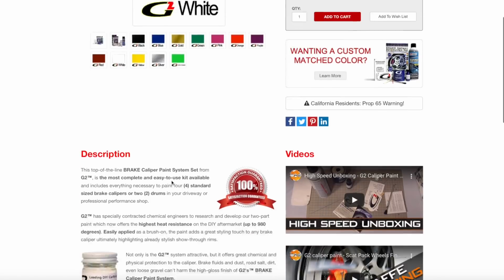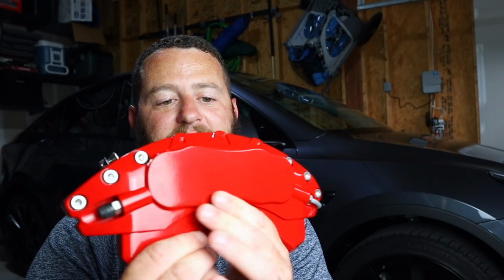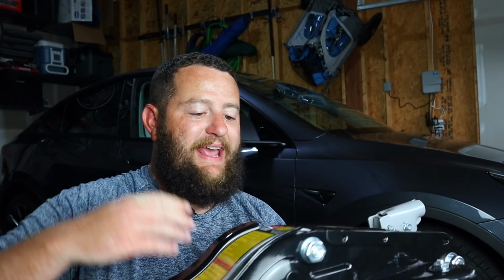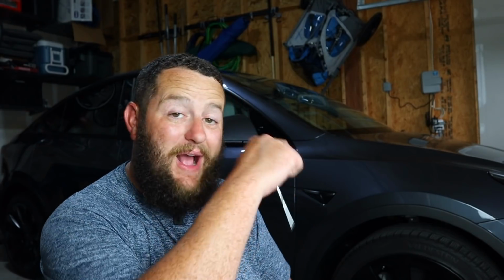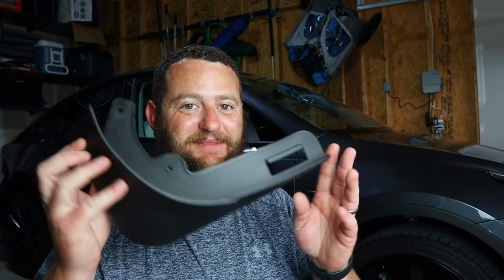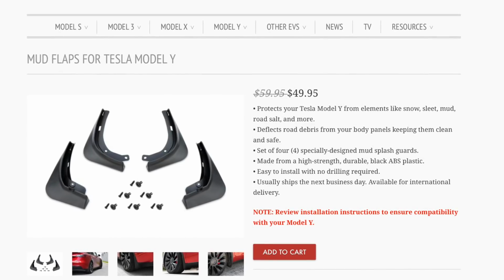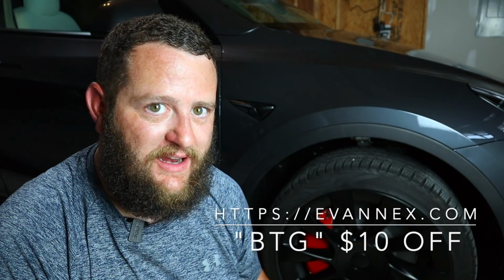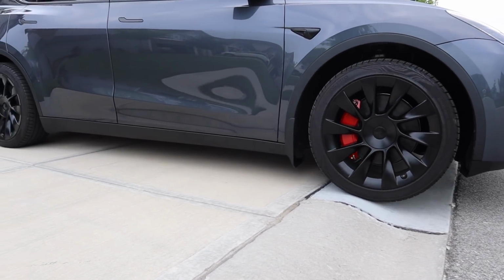Tesla Model Y - Red Caliper Covers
For over a year, I have wanted to get red calipers on my Tesla Model Y. There are a number of ways to accomplish this mod, but most of them require quite a bit of cost and equipment.

The cheapest option for getting red calipers on the Tesla Model Y or Model 3 is to paint them. The paint is not very expensive, and if you have time on your hand, G2 is a great option. That said, you have to have the car lifted for 4 hours, which means you need special equipment.

Unlike traditional cars, you cant simply jack a Tesla up in the air, place some jack stands, and have a stable platform. With a Tesla Model Y and 3, you need special equipment that will hold the car stable in the air for extended period of time. Special jacks for the Model Y and Model 3 are available at a cost around $175 each. This is really expensive and starts to take away the economy of painting the calipers yourself. In addition, there is a large time commitment in doing the G2 paint system.

Next is to have them powder coated, which is also very expensive. This can range from $500 to $1k to have professionally done. Again, more than I want to spend to get this done.

Finally, we have the best cost all around, caliper covers. These covers from Evannex are aluminum with a red powder coated finish. In addition, there is faux hardware to add to the overall look of the covers. This is by far the cheapest option and looks incredible on the car.

To do this, you only need a couple pieces of equipment and can get this done rather cost effectively. My Model Y now has the look I was hoping for at a cost substantially less than other options.

Low Profile Jack
Pick Tool Set
Torque Wrench
21mm Socket

Filming Equipment
128 GB Pro SD Card